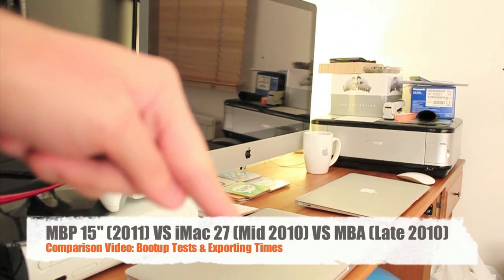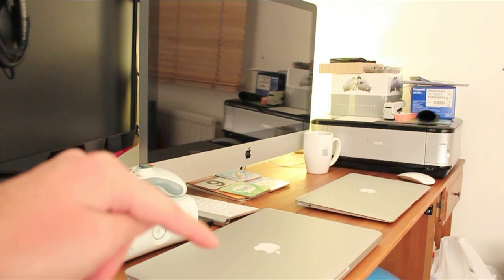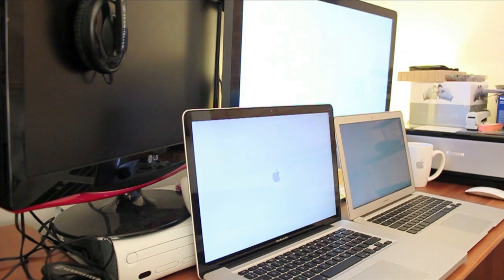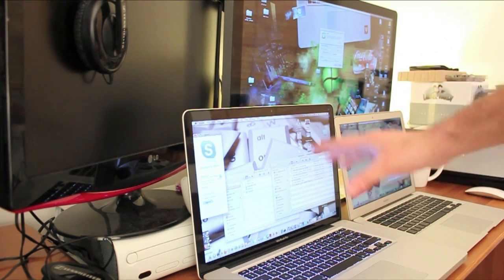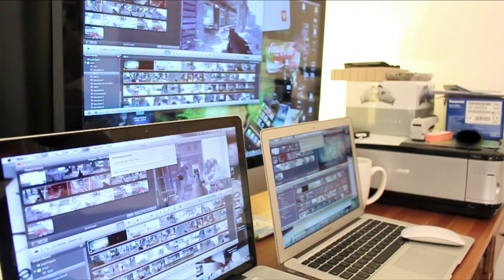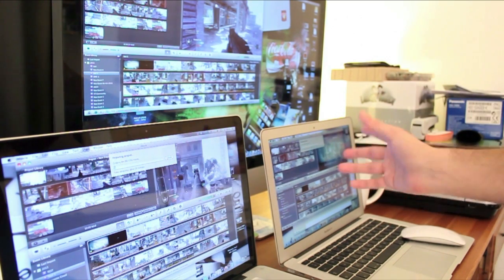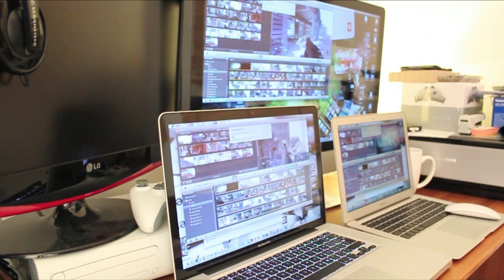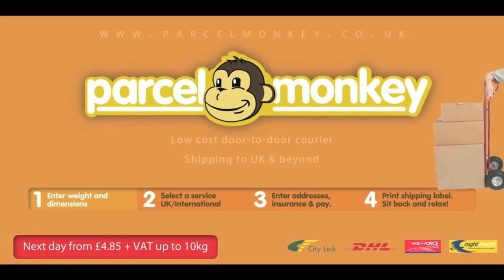Macbook Pro 15" 2011 VS iMac 27" 2010 VS Macbook Air 2010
n this video, I will do bootup tests/comparisons with the Macbook Air (2010) VS Macbook Pro 15" (2011) VS iMac 27" (mid-2010). All these machines are the current generation offerings from Apple at present. iMovie exporting tests also included.